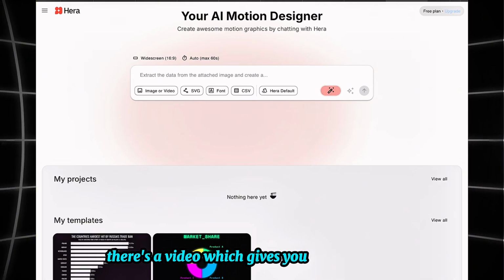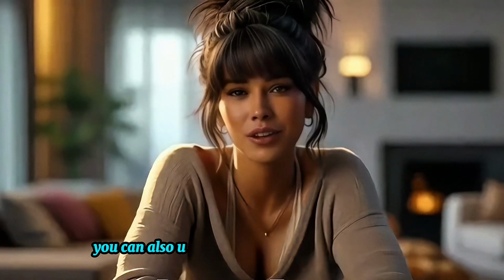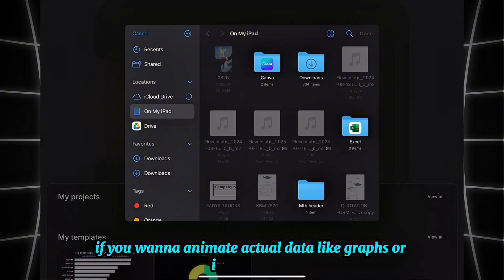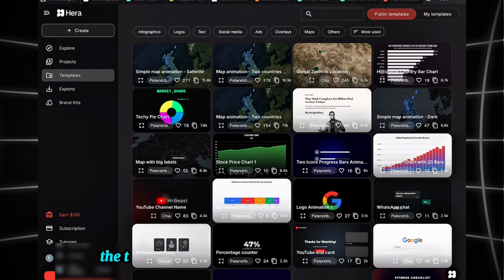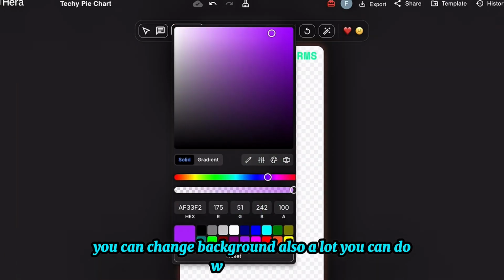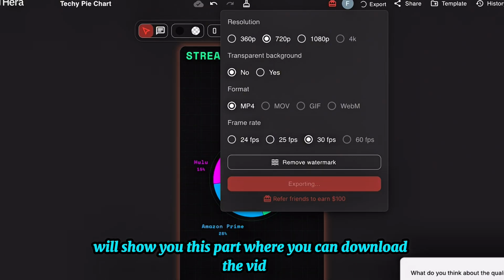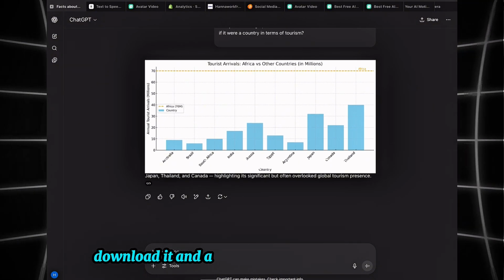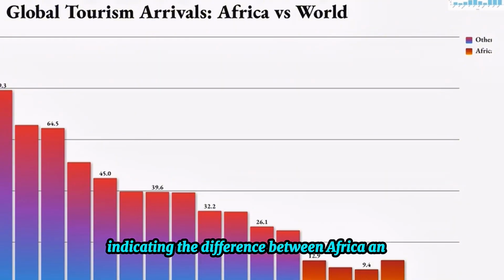How To Create AMAZING Motion Graphics with this AI TOOL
Hera is a new AI tool for motion graphics which help you create graphics in less than one minute already made templates. Graphic motion can take your time using the traditional way. Hera AI is the best tool right now for 2025 if you have a faceless youtube channel it might be your best editing tool for motion graphics